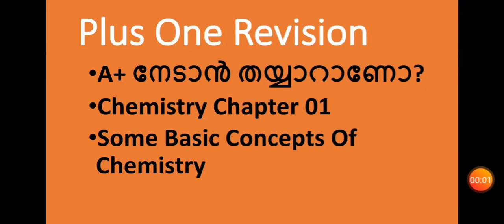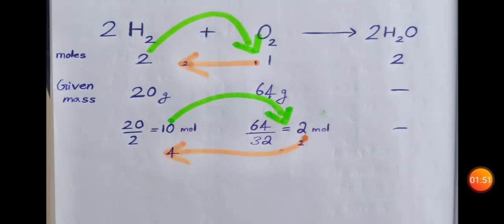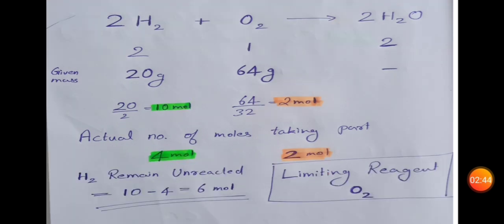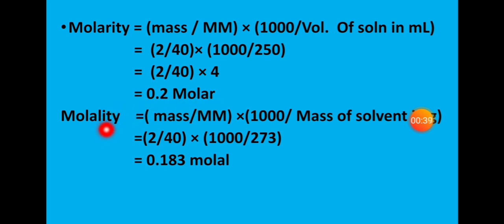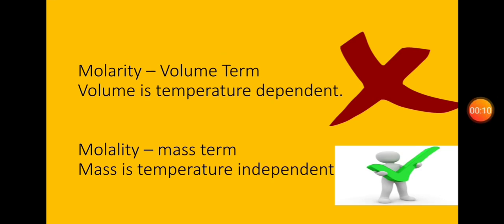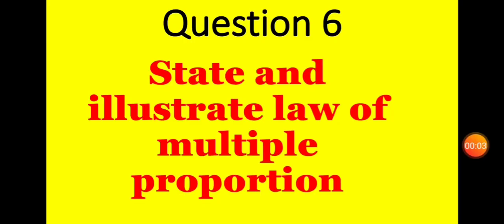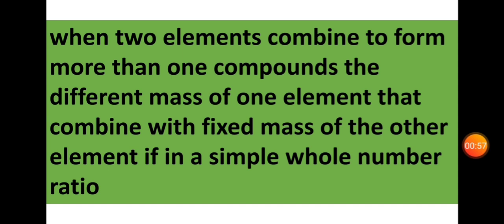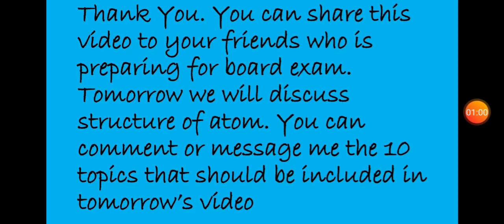Plus One Chemistry Revision. Chapter 01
A+ നേടാൻ തയ്യാറാണോ?  Simple and fast plus one chemistry revision in malayalam.